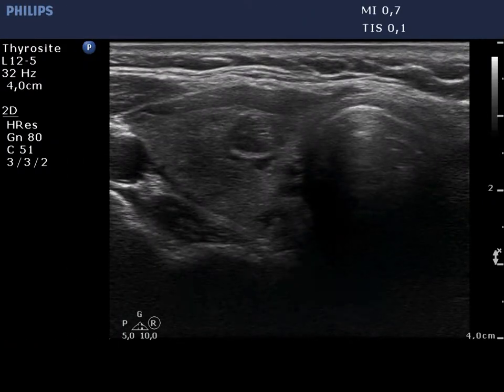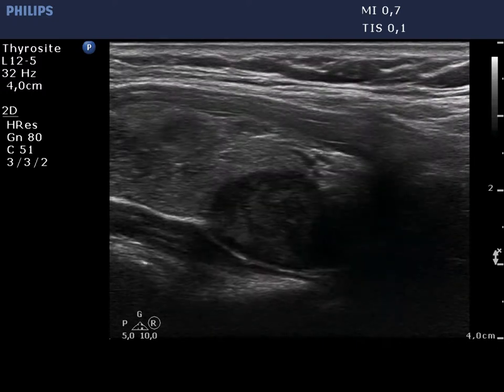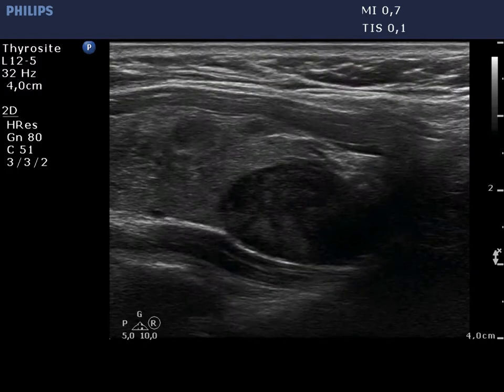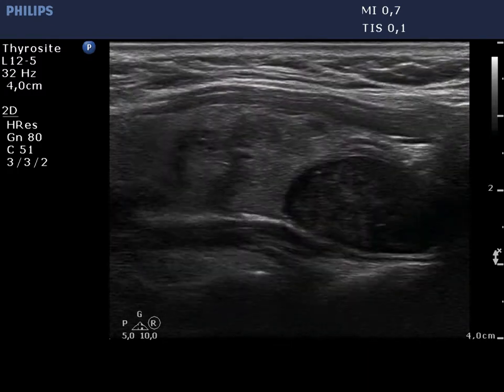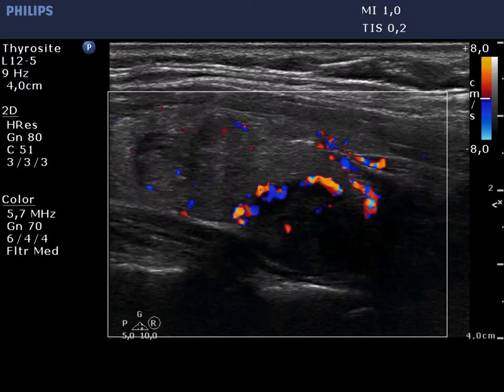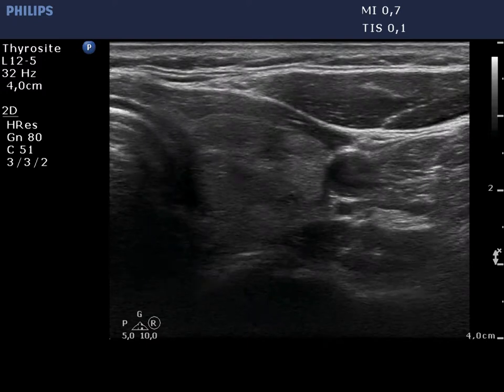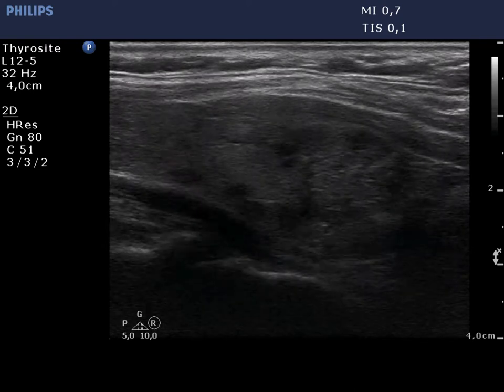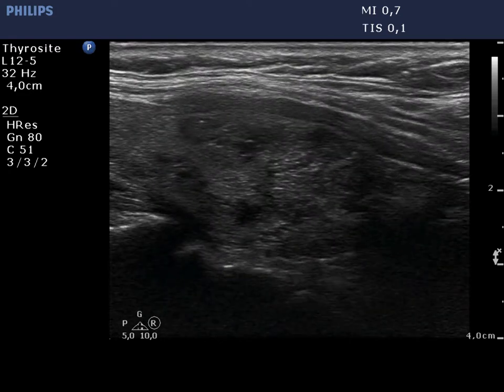Parathyroid lesions - case 2